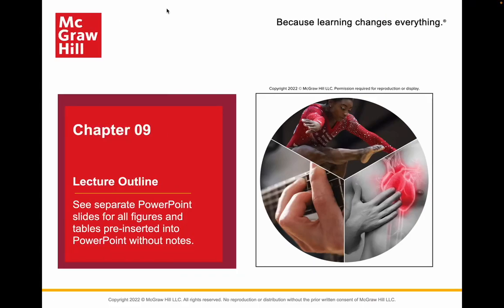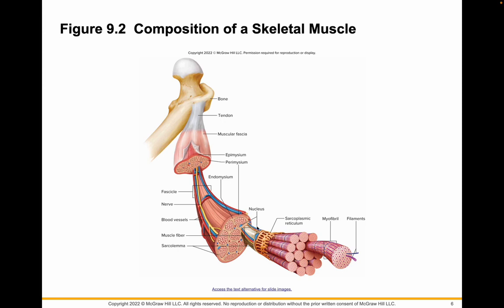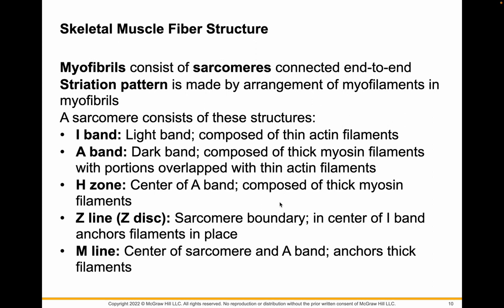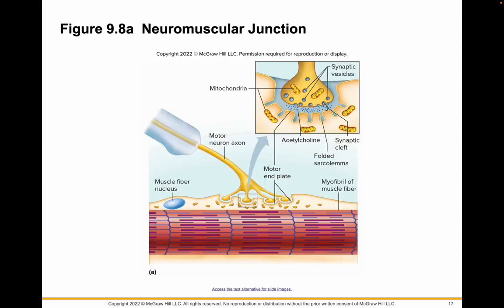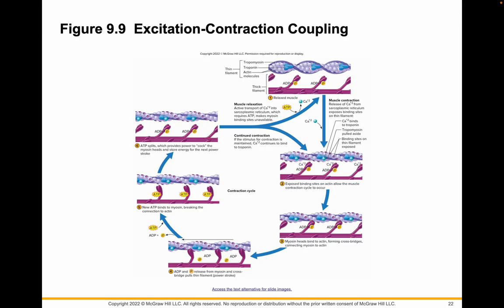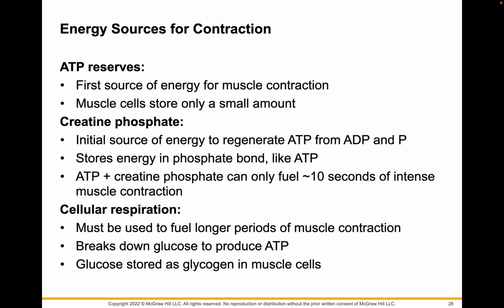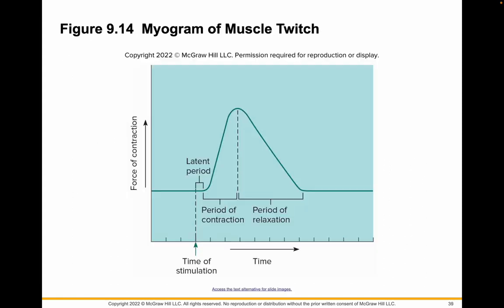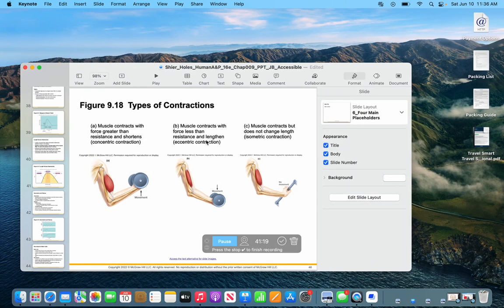Chp 9 Lecture Part A